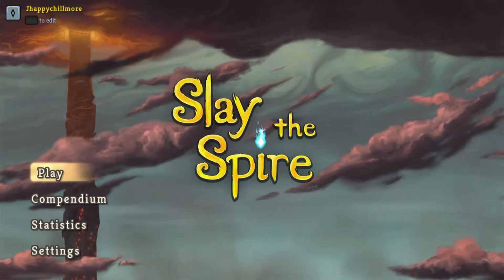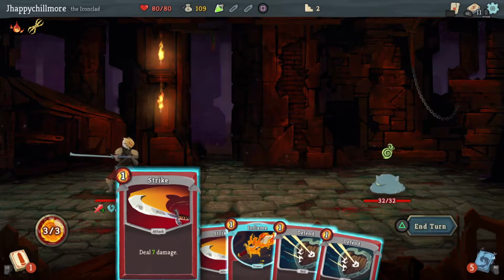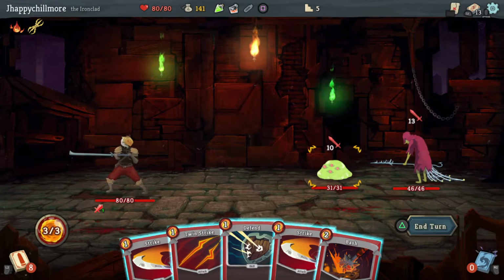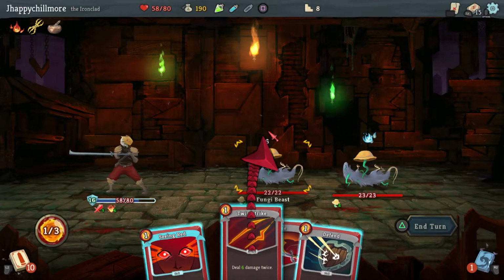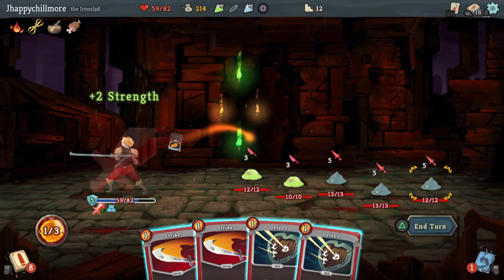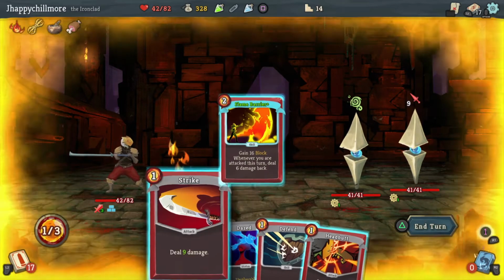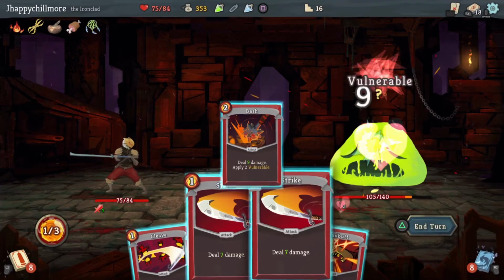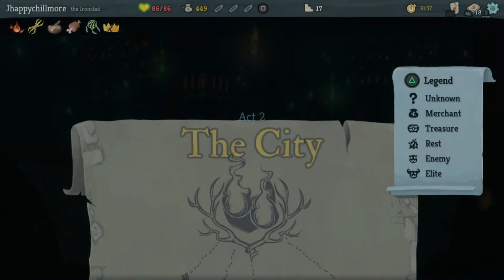Slay the Spire Tutorial